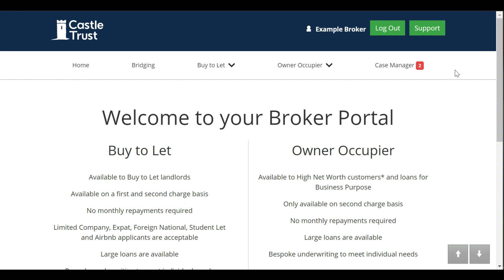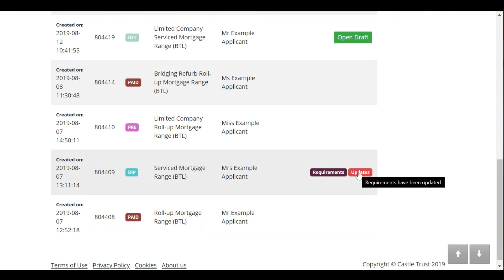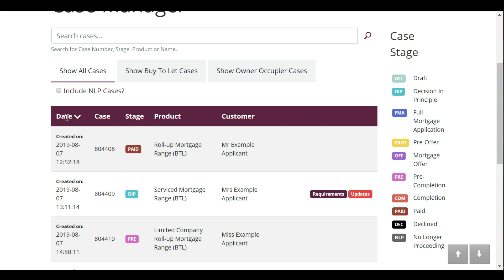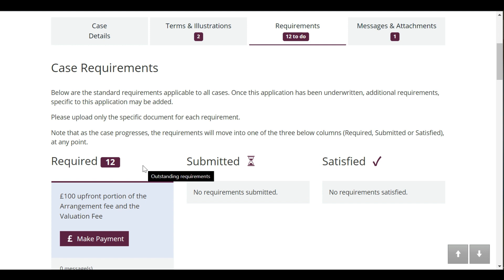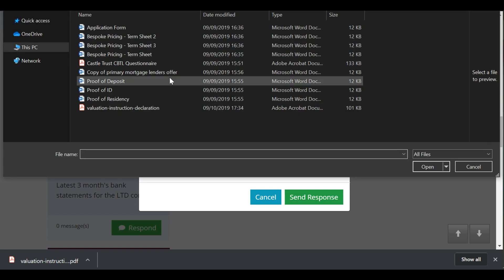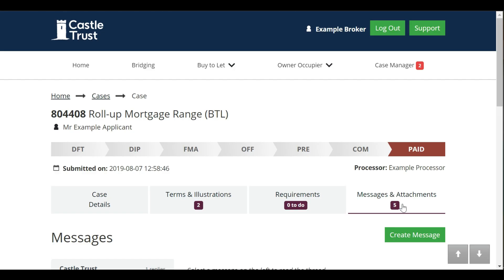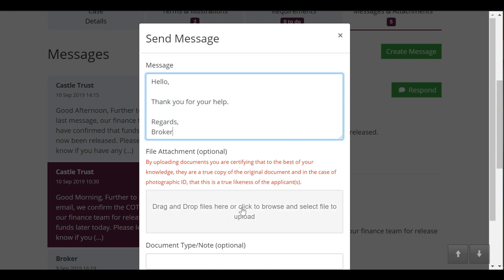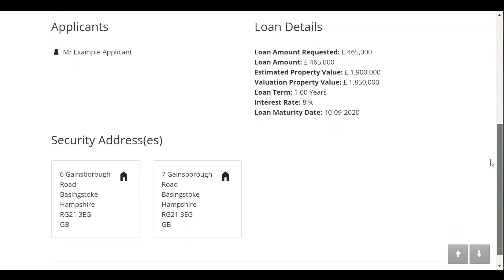Castle Trust - Broker Portal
Our Broker Portal is built in-house, which means that it’s designed to meet your requirements.  In this video, Marcus Dussard, our Director of Sales, talks through the latest portal developments and how to use them. The new features include improved case tracking, real time requirements and messaging. Castle Trust have been working on a number of updates to enhance the customer experience for our brokers and make dealing with Castle Trust an even smoother experience for you. This guide will walk you through the main features of our Broker Portal.

To get help on a specific section, click on the TimeStamps below to fast-forward to the part you need:
00:23 Homepage
01:06 Case Manager
02:27 Requirements
04:50 Messages
05:59 Term & Illustrations
06:26 Case Details